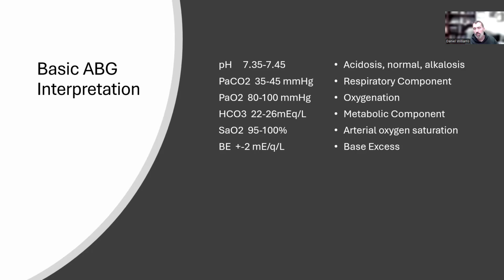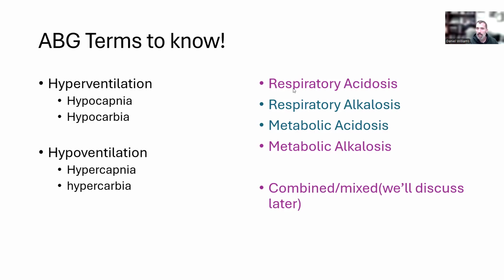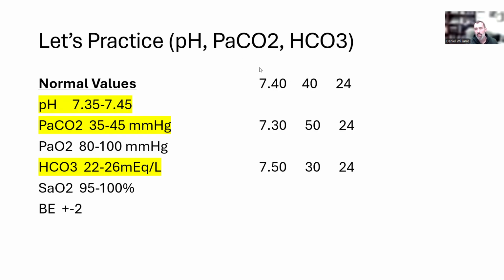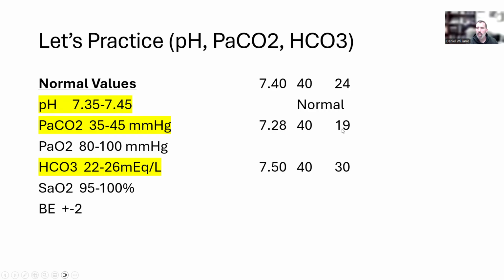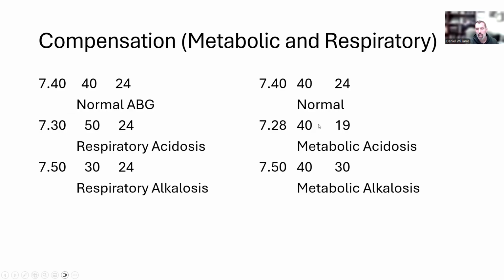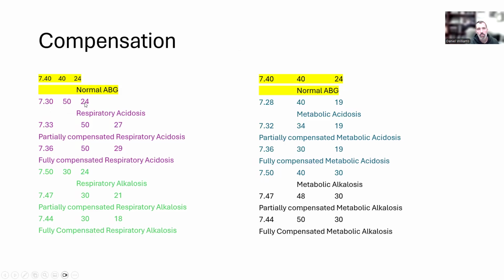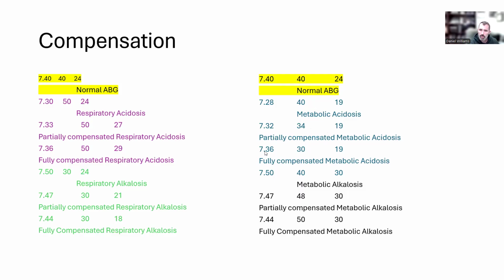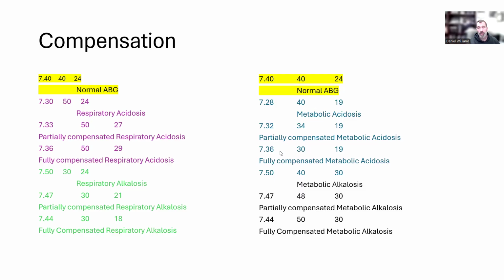ABG Interpretation Basics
Following along and you can be interpreting ABG's in just over 30 minutes... I spend time focusing on ABG interpretation with pH, PaCO2, and HCO3.  Yes, there is more to it and more to understand, but I am focusing on the basics of ABG interpretation and wrap up with how to determine compensation.  Assess the pH, determine if it is normal, an acidosis or alkalosis, then utilize relationships to determine the cause of the acidosis/alkalosis, then apply those relationships to understand more about compensation.